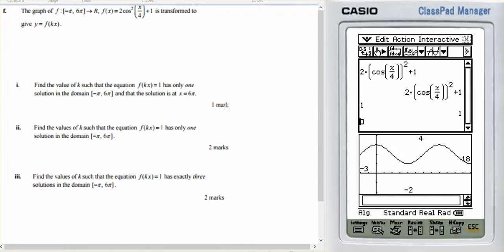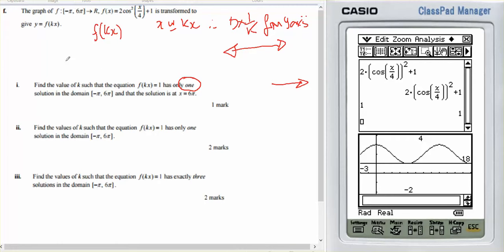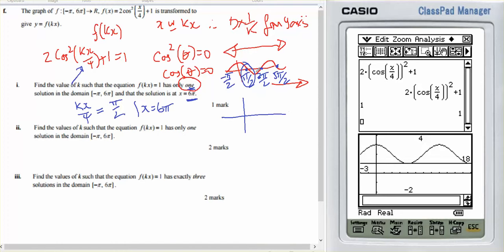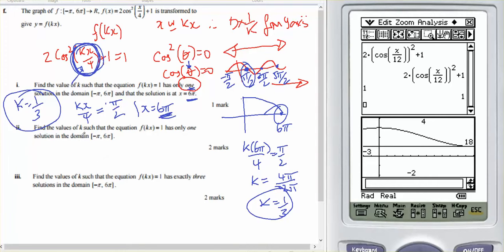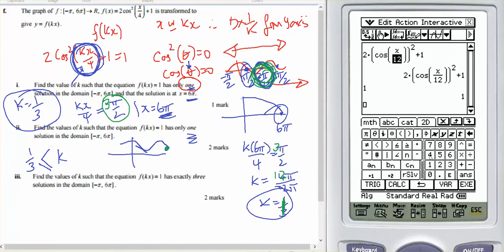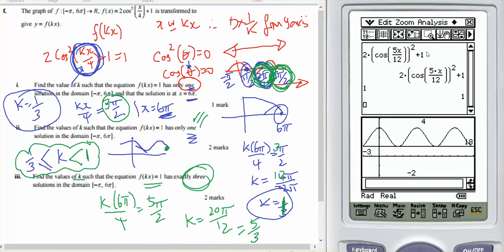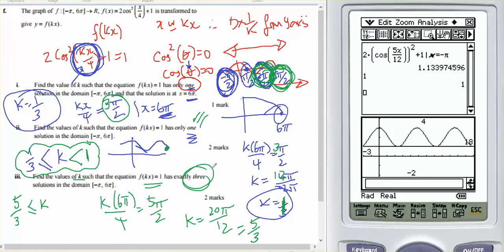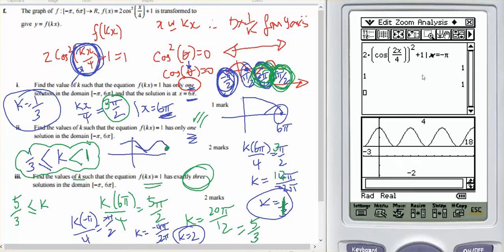mm34 dilations that give solutions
what value of k gives 1 2 or 3 solutions